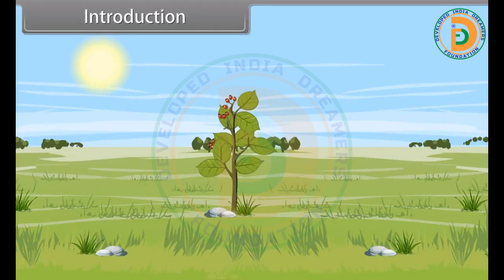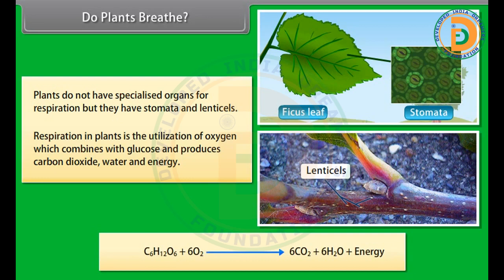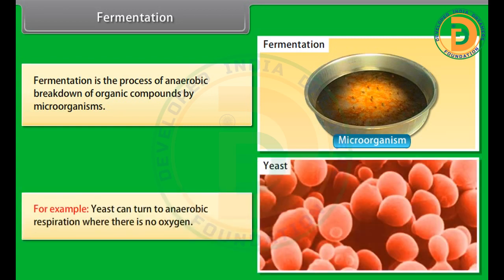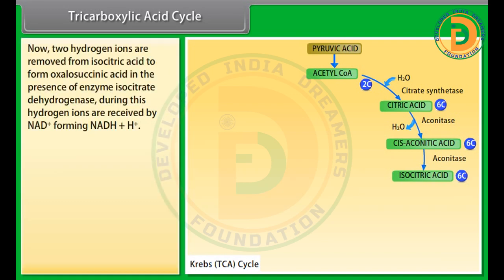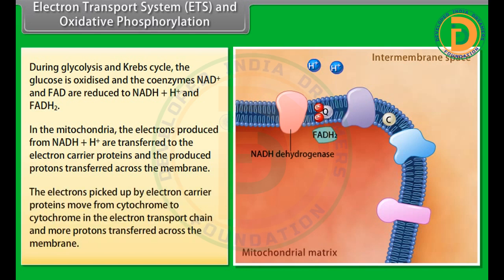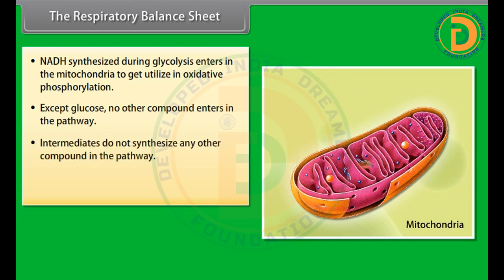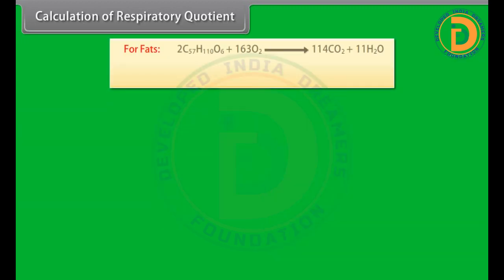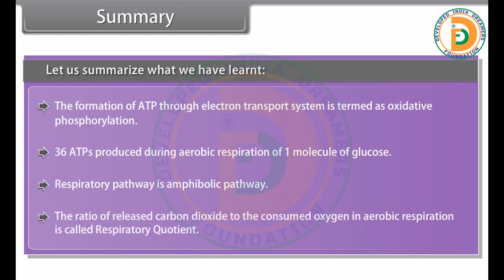Class 11th EM BIOLOGY Respiration in Plants